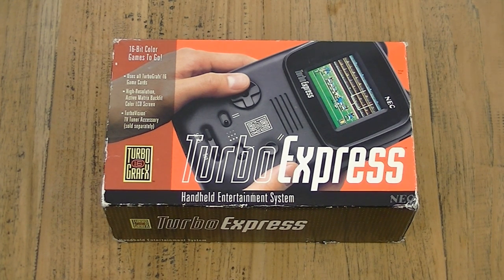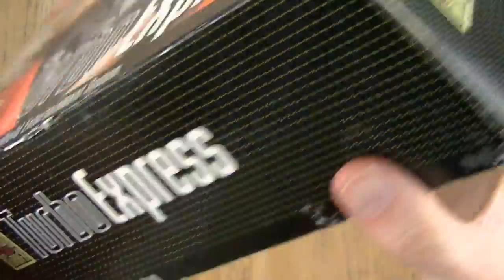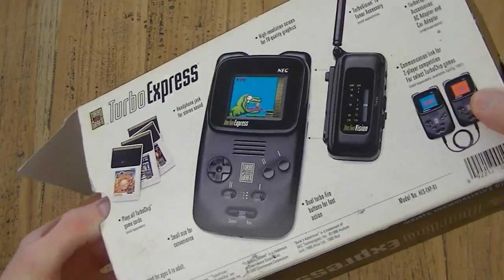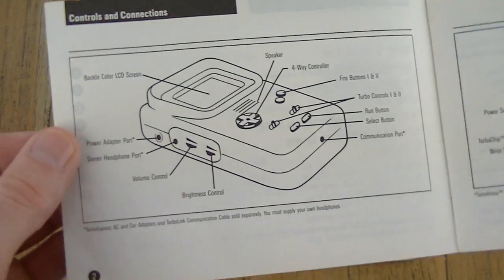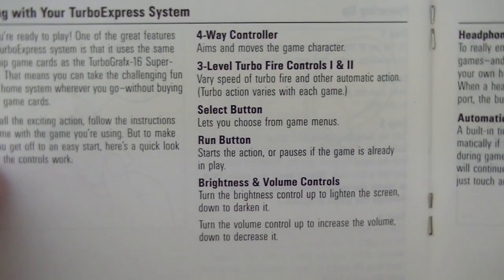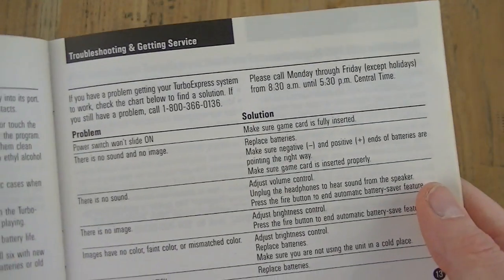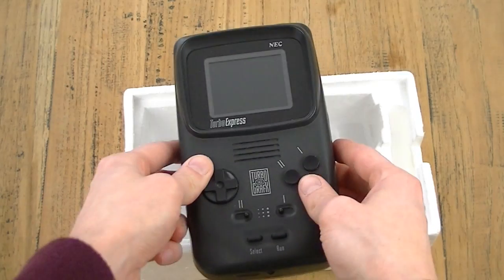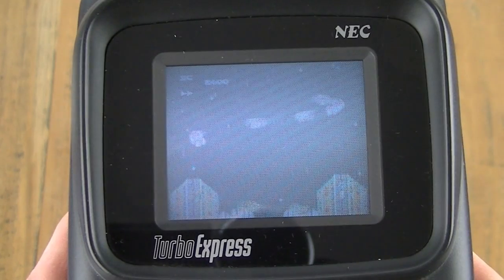TurboExpress Unboxing & Review (NEC TurboGrafx 16 Handheld)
A console that I've been looking to get for a long long time popped up in The Netherlands, even though it didn't get released in Europe!
I was lucky to grab it and now show it to you guys!